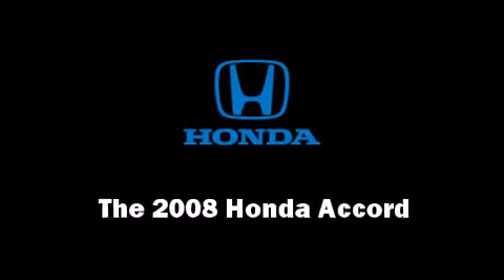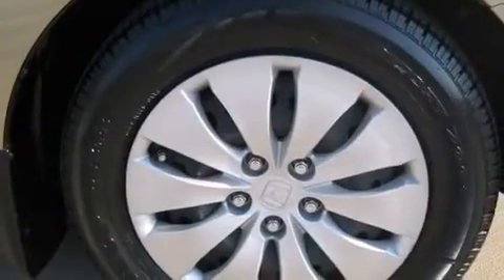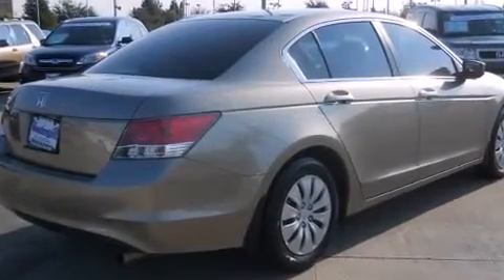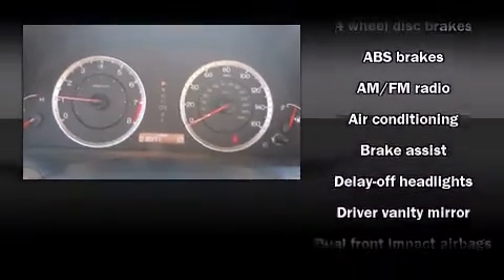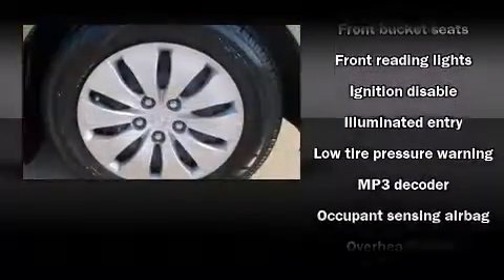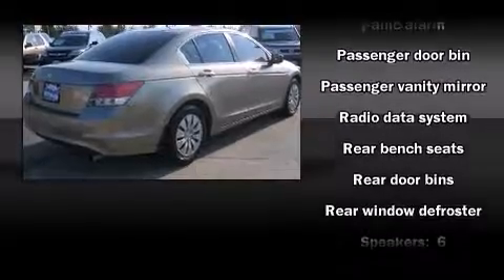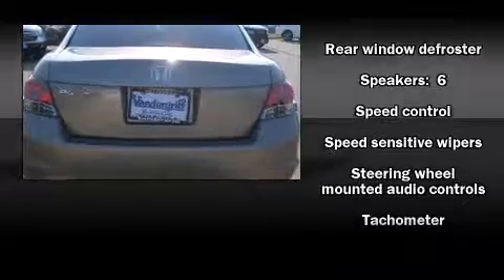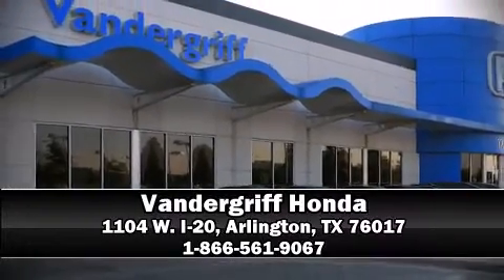2008 Honda Accord 2.4 LX Sedan in Arlington, TX 76017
Vandergriff Honda
1104 W. I-20

The 2008 Honda Accord. This 4 door, 5 passenger sedan has not yet reached the 20,000 mile mark! It features an automatic transmission, front-wheel drive, and a 2.4 liter 4 cylinder engine. The following features are included: front bucket seats, power door mirrors, power windows, remote keyless entry, cruise control, an overhead console, and air conditioning. Audio features include a CD player with MP3 capability, steering wheel mounted audio controls, and 6 speakers, enhancing the audio experience throughout the interior. Honda ensures the safety and security of its passengers with equipment such as: head curtain airbags, front SIDE impact airbags, traction control, Anti-whiplash front head restraints, a panic alarm, and 4 wheel disc brakes with ABS. Various mechanical systems are monitored by electronic stability control, keeping you on your intended path. A test drive is waiting for you.